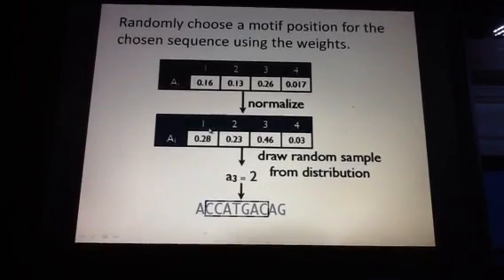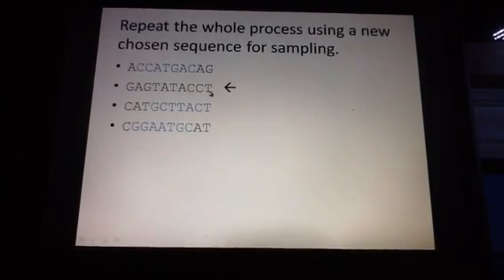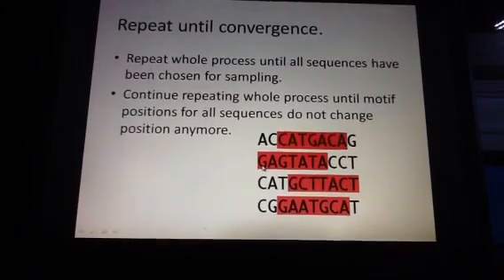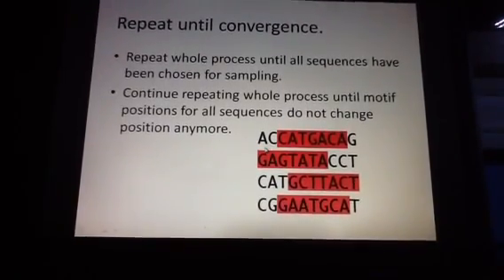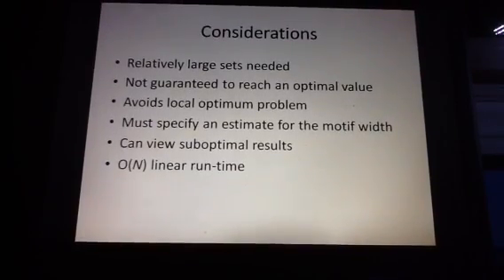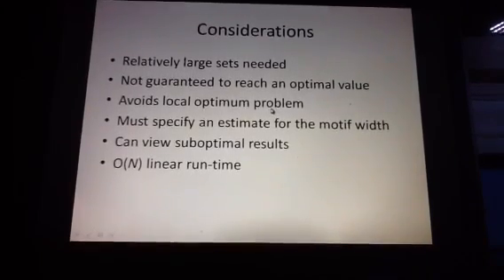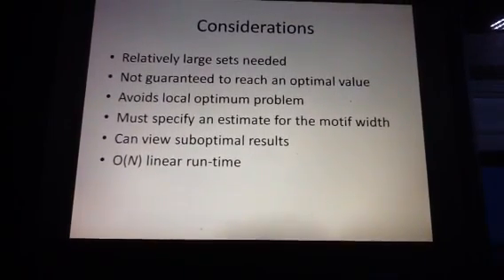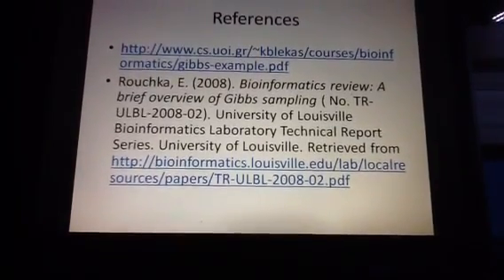Gibbs sampling (part 4 of 4)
Gibbs sampling for motif detection in biological sequences